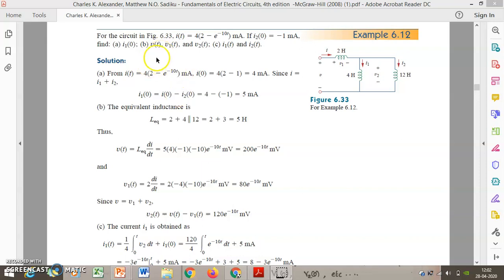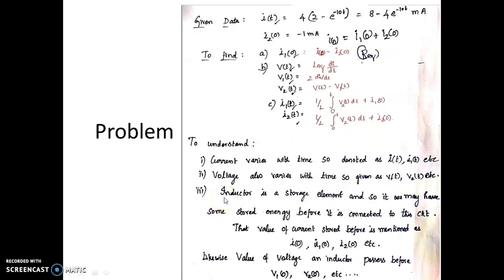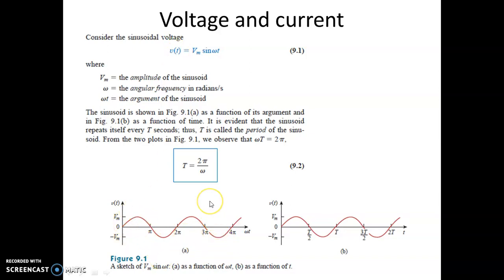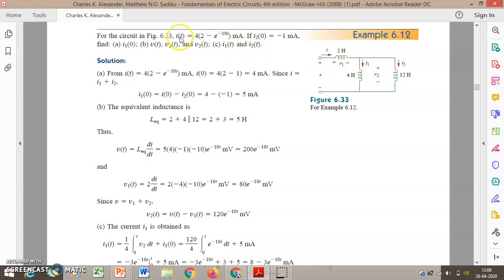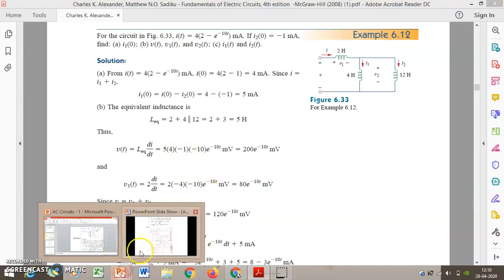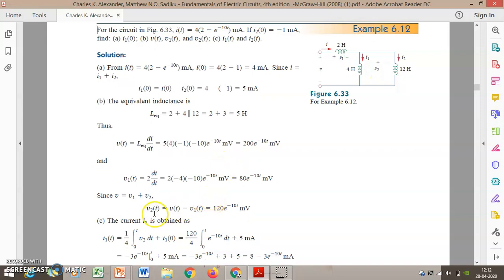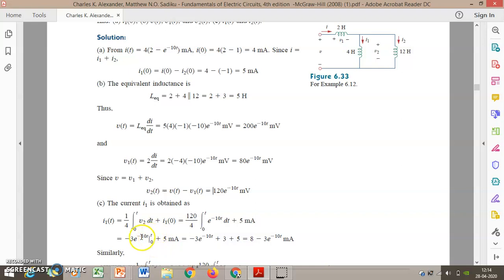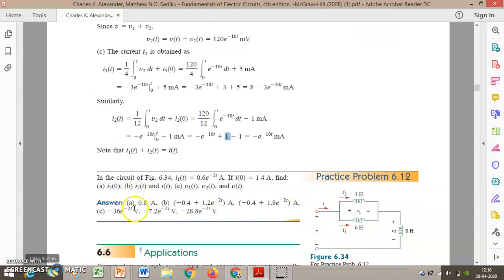AC Circuits Part 1 - Joyal Isac S